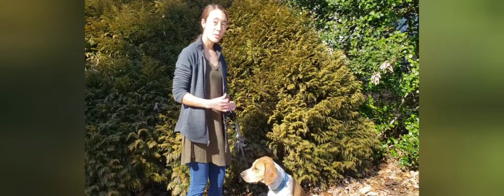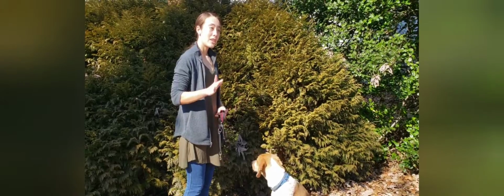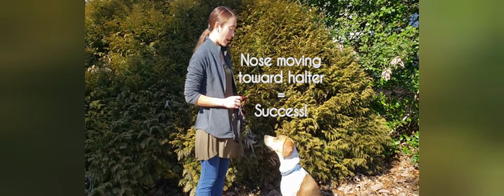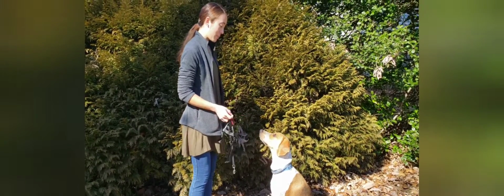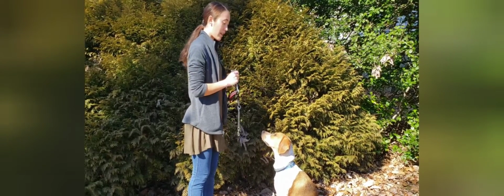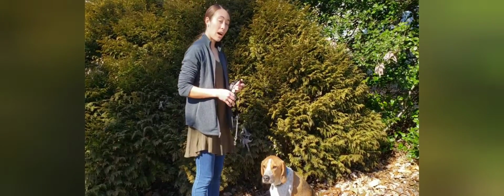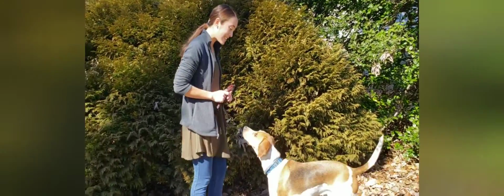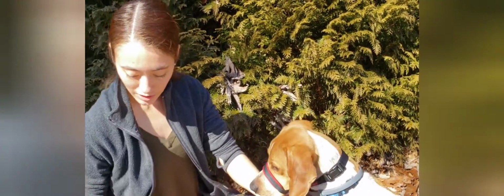Head Halter/Collar Training: Part 2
Obi returns to show us the next step for head halter training: Fastening the halter around your dog's head and introducing some tension.

New to head halters? Or feeling that your dog isn't quite ready for this step yet?

Head halter used: Halti Optifit Headcollar